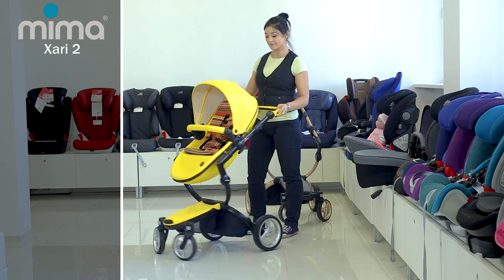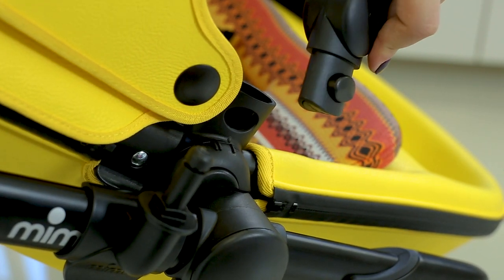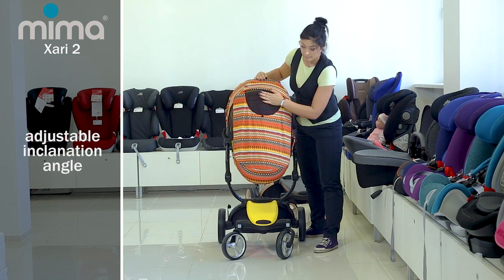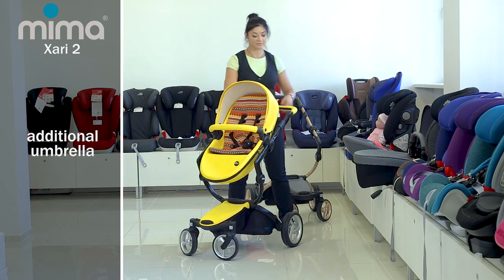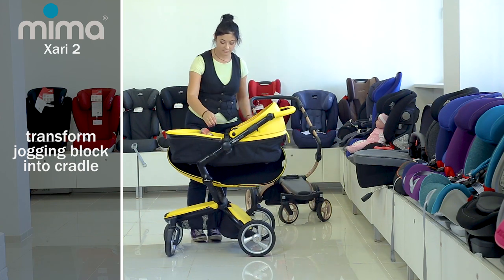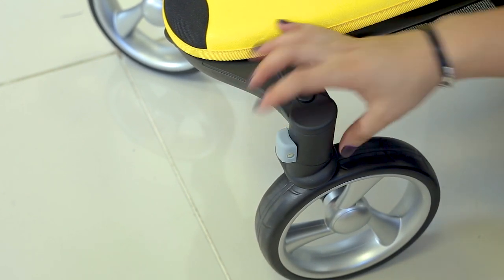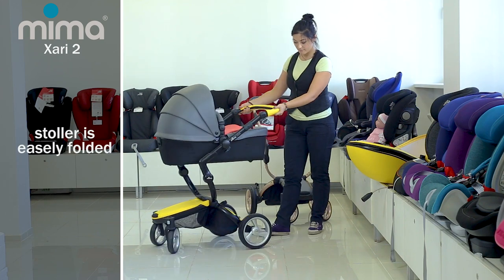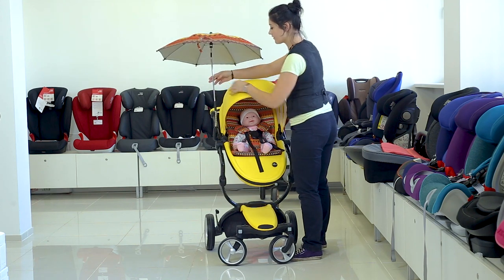Mima Xari 2 in 1 - Stroller Full review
Today we have the overview of cool, funny and bright Mima Xari stroller, 2-in-1.
You can use it from 6 months up to 3 years, until the child will grow up. The main features of this stroller are original design, compactness and multipurposeness. The stroller is equipped with 2-in-1 innovative system. The jogging block gets the cradle just like a shell. It is compact and comfortable for the baby.

The modern 2-in-1 Mima Xari stroller with a futuristic design is a great choice for bright people. This is a versatile and compact option of the stroller.
You can have both the cradle and the jogging block, and the cradle is hiding directly in the shell of the block. Comfortable seat covers, convenient adjustment of the block position and interesting design, it will always be pleasant for you to walk, because you have such a cool stroller.